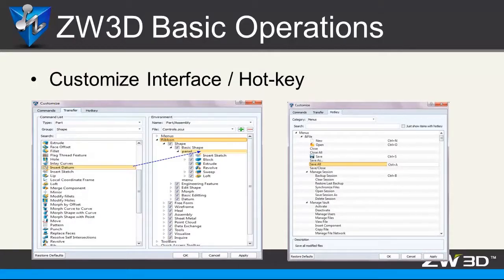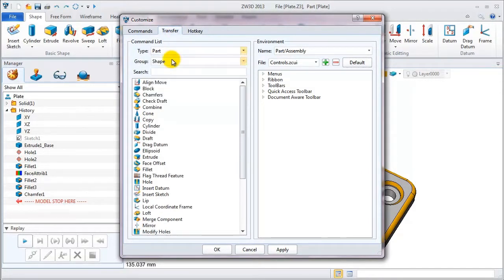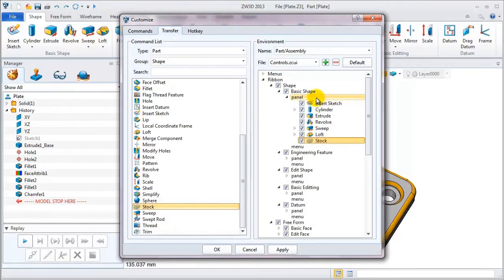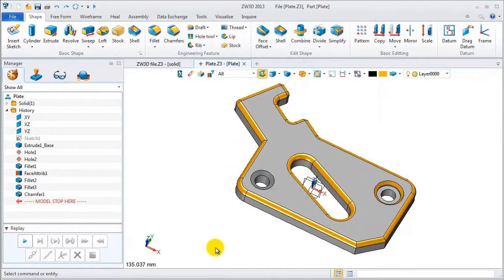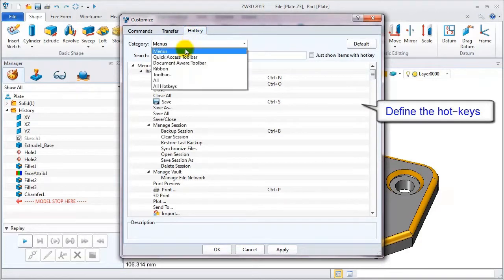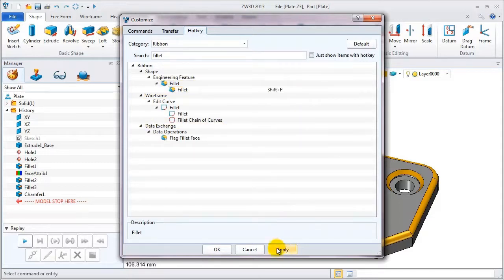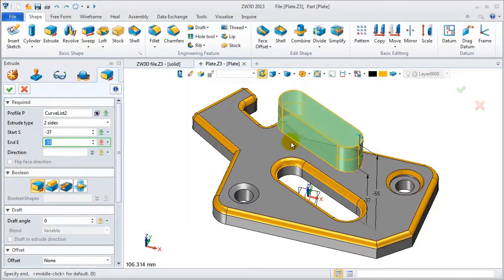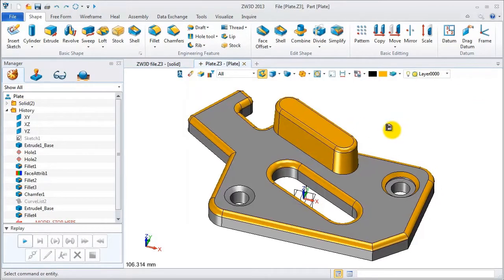ZW3D Elementry Turtorial -4. How to Customize the Interface and Hot keys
This video shows you how to customize the interface and hot-keys according to different requirements.